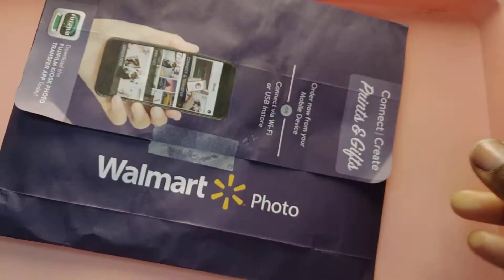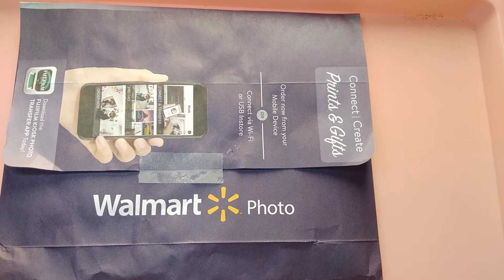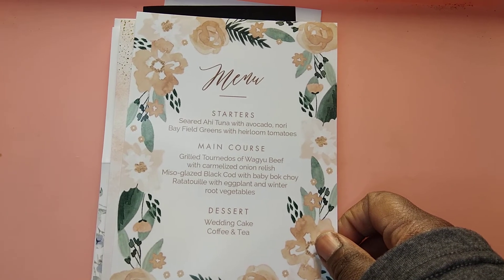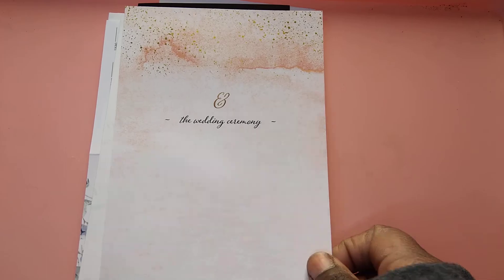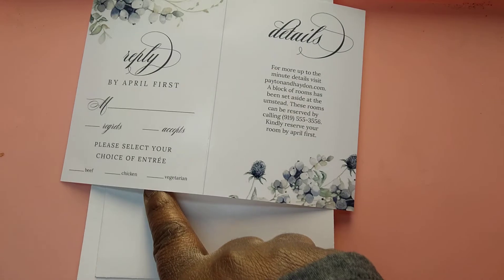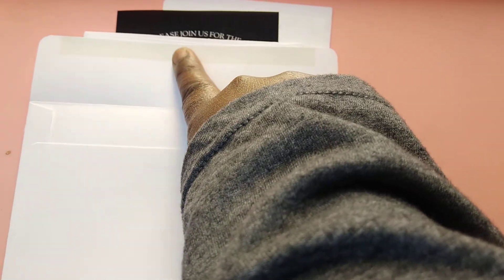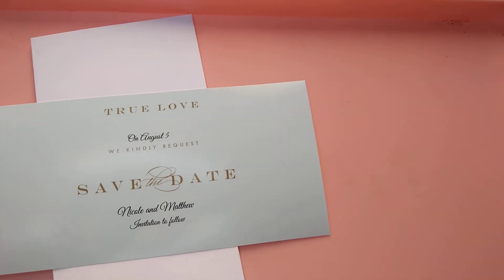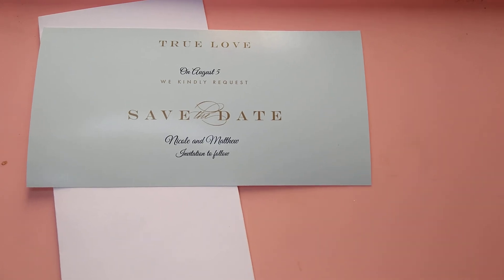Walmart wedding invitations stationary#budgetbride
I'll be showing you what Walmart has to offer when it comes to wedding stationary.